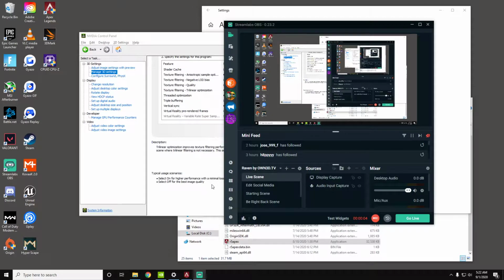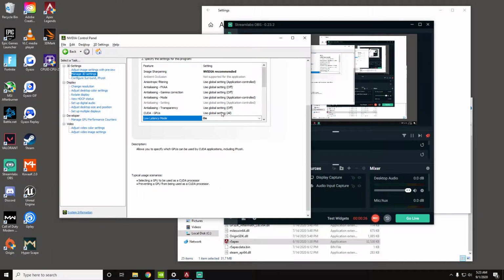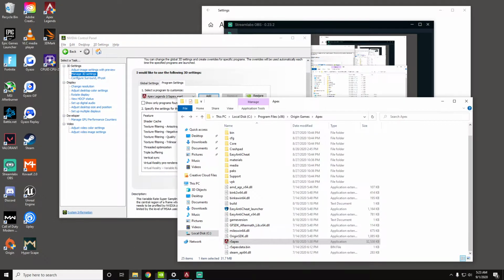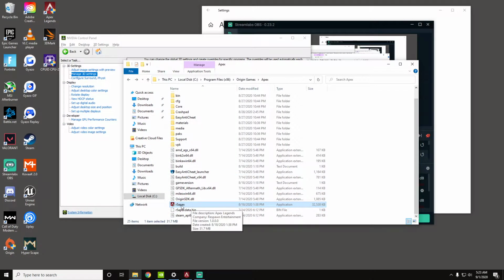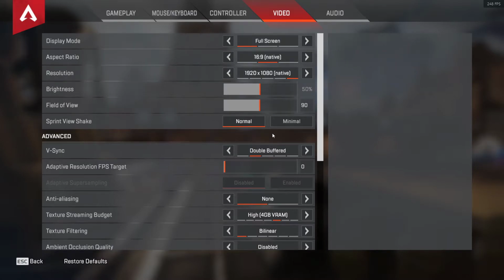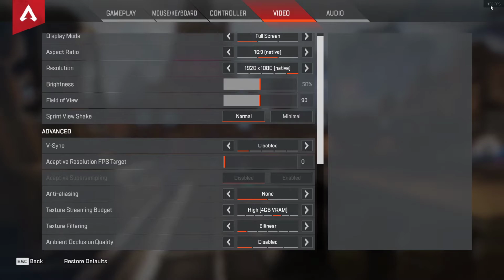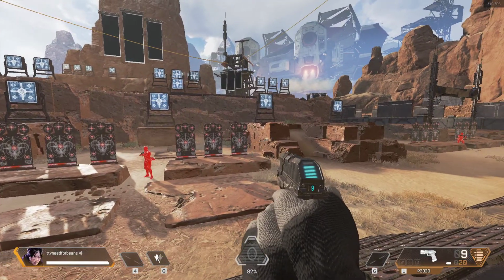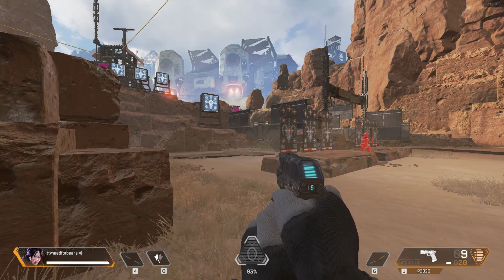NVIDIA RTX 2020 BEST SETTINGS FOR APEX LEGENDS - UNLOCK MORE FPS!!!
You can unlock more FPS in apex legends beyond your monitor's refresh rate by completely turning off V-Sync. If you simply turn off V-Sync in the game, it will actually default to Windows 10's DWM V-Sync which hard caps your FPS at your monitor's refresh rate.

The trick is to use NVidia's control panel and set the V-Sync to off. Then in the Apex Legends Graphics settings, select any V-sync option (which will be overwritten with Nvidia's V-Sync off).

This is a clever way to bypass both the in-game V-Sync and Windows 10's awful forced Vertical Refresh.

I was able to run over 300 FPS in the Range at 1080p.